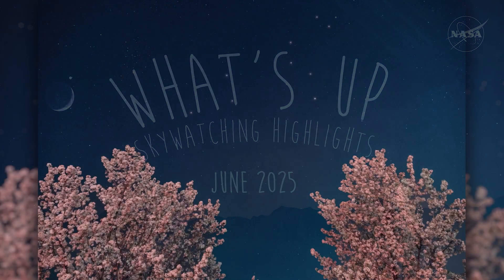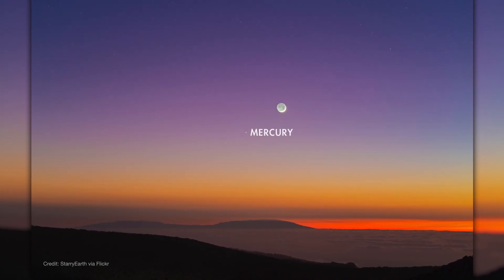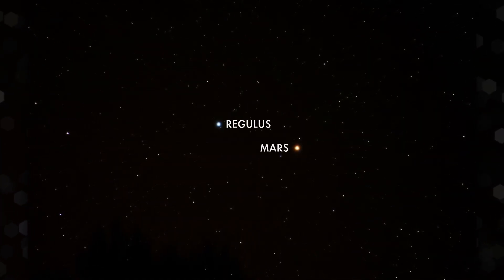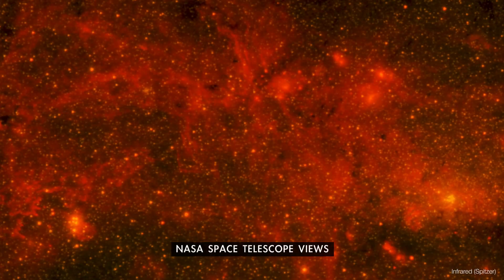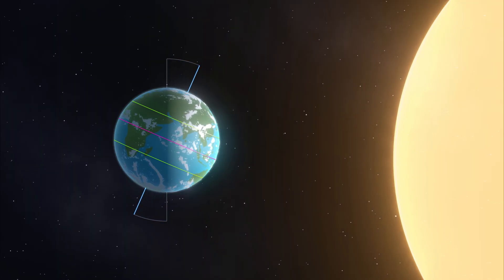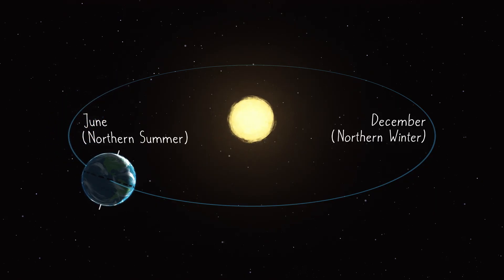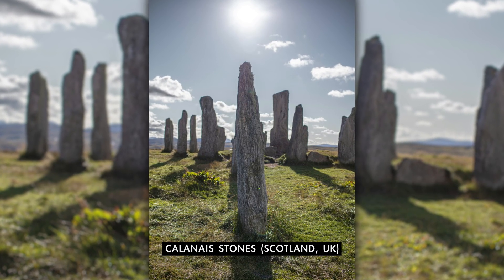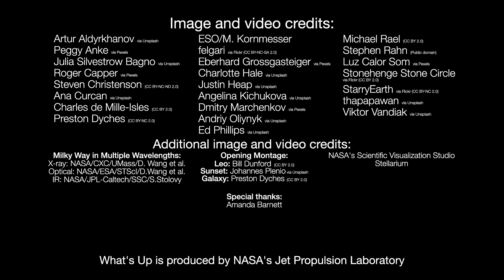NASA What's Up: Skywatching Highlights for June 2025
What are some skywatching highlights in June 2025?

Saturn and Venus in the morning sky, and Mars at night. June brings the longest and shortest day of the year, depending on your hemisphere. And make your way out to dark skies to marvel at the Milky Way Galaxy's core.

0:00 Intro
0:13 June planet viewing
1:09 Milky Way core season
1:59 June solstice
3:36 June Moon phases